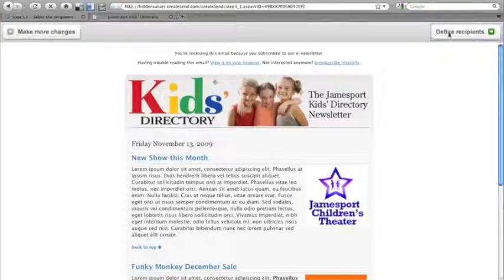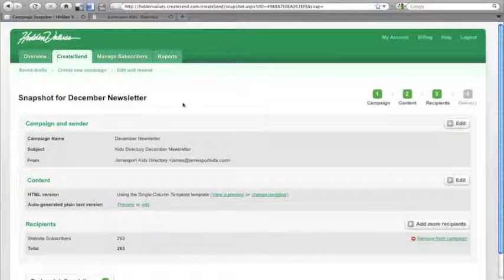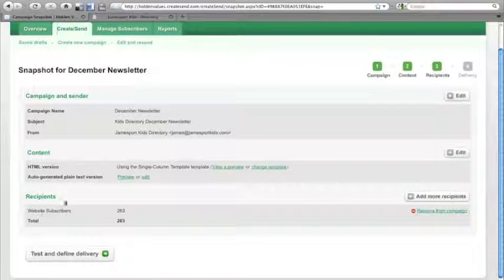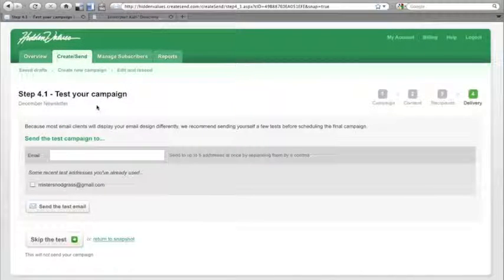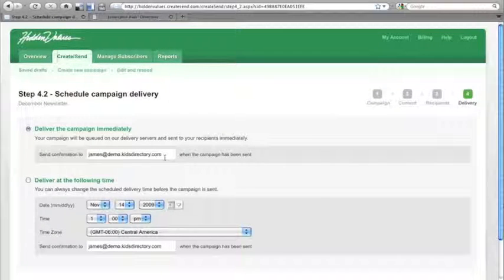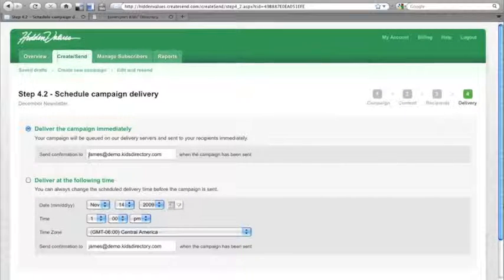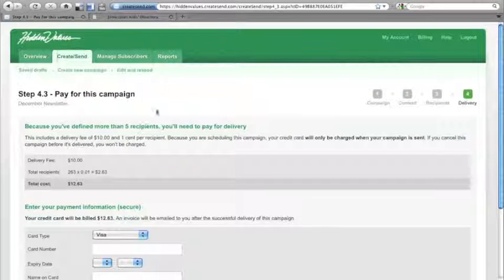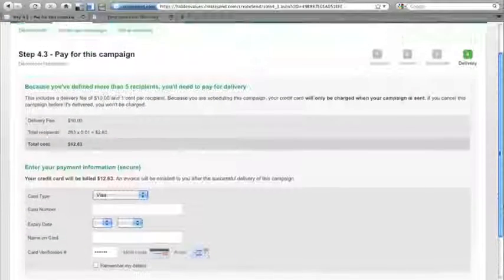Directory Advantage Screencast: Send an Email Campaign